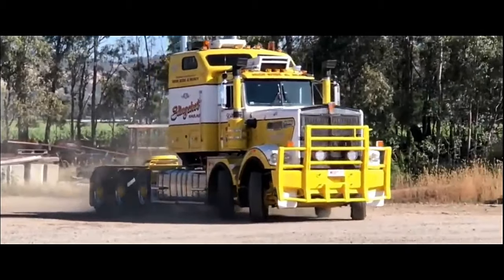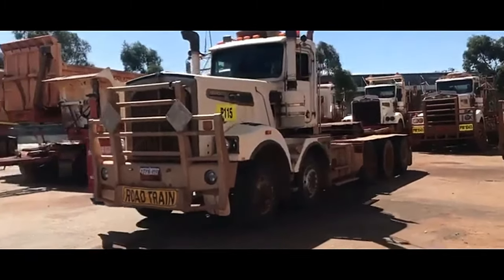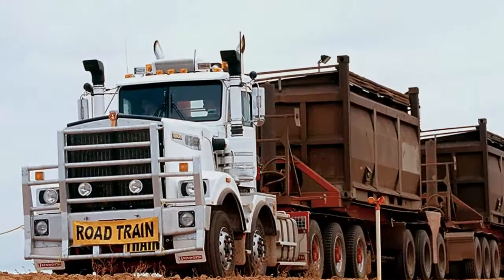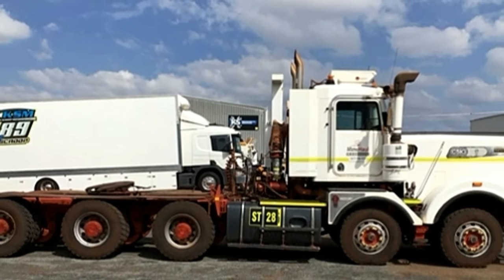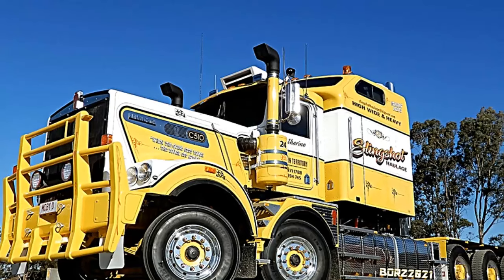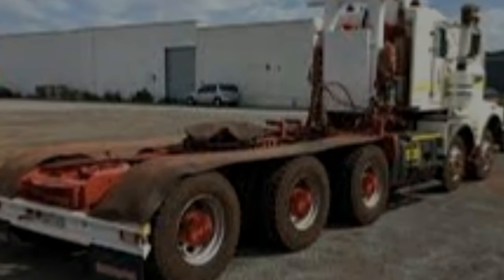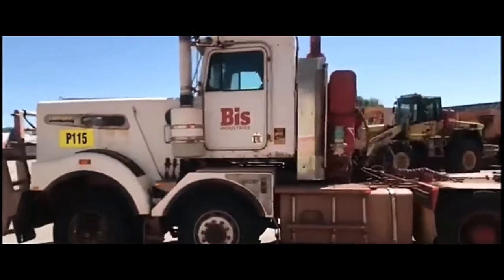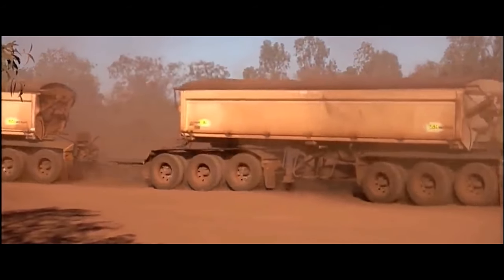MagaTruck Kenworth Slingshot C510( 10x6 ) First Look interior, exterior, specification | trucking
semi truck
kenworth slingshot c510
kenworth w900 rc
kenworth c510
kenworth w900 x15
kenworth k500 cabover
ats kenworth k100 custom
rc kenworth w900
kenworth icon 900 limited edition
389 flat top peterbilt glider
389 glider kit peterbilt
c500 kenworth
cx15 cummins
cranes etc tv peterbilt
c501 kenworth
diecast masters kenworth t880
diecast masters peterbilt 579
diecast peterbilt 379
kenworth t660 glider kit
freightliner argosy 620 cummins
freightliner glider kit
freightliner argosy 620
freightliner flt cabover
slingshot haulage c510
slingshot c510
kenworth model sr-05
c509 kenworth
icon 900 kenworth
2005 kenworth t600
kenworth icon 900
custom t600 kenworth
kenworth w909
peterbilt 389 front air ride
peterbilt flip up bumper
peterbilt 379 glider kit
2005 kenworth t300
rc kenworth
rc cabover truck
slingshot kenworth
t600 kenworth custom
custom t660
t2000 kenworth interior
tx200 tuning
v8 kenworth
vx2000 mk1
western star glider kit
w900 glider kit
x15 vgt delete
x15 rc
x15 605 hp
x15 straight pipe
zebra tc 75
007 kenworth w900
1997 kenworth t600
1998 kenworth t600
1/64 peterbilt
389 peterbilt glider
4x6 led
567 peterbilt custom
600 signature series cummins
722 slingshot
kenworth w900 escala 1/32
kenworth t300 straight pipe
MotorTrend Channel
carwow
Hagerty
FaZe Rug
Master Truck Driver
Truck Tropia